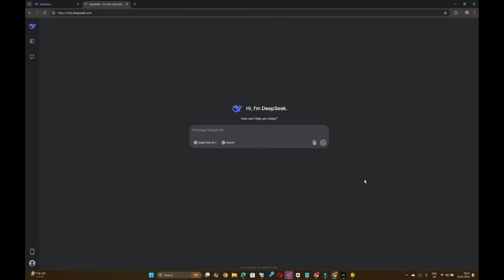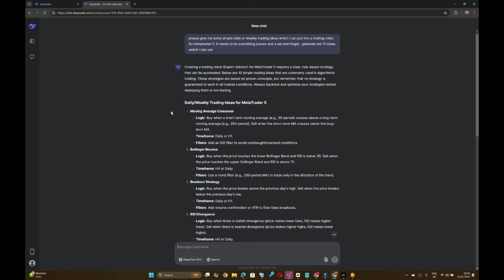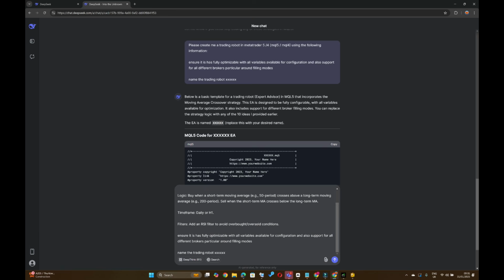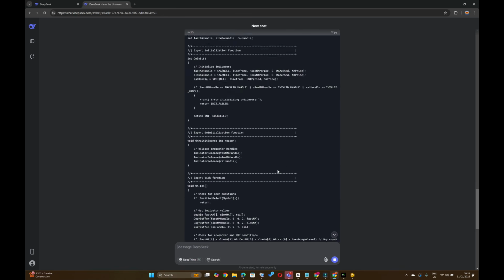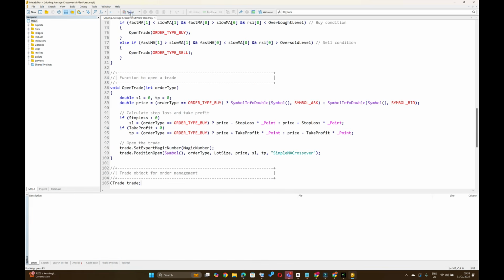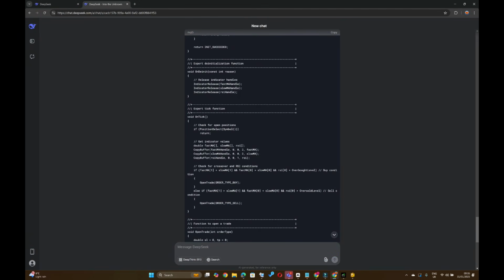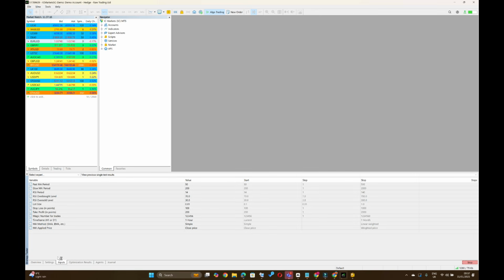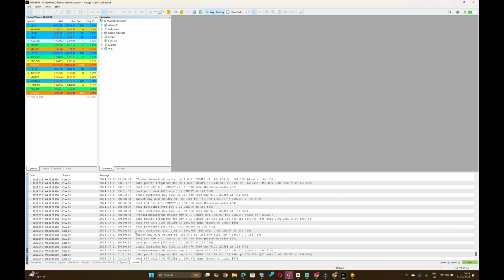Build a Trading Robots with Deepseek AI in under 5 minutes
Deepseek AI is the latest ChatGPT variant which is free and is amazing! You can now generate trading strategies and also trading robots on Metatrader 4 or 5 or any other platform very simply. In this video we are going to go through the whole process of getting a trading robot up and running so you can see how it's done.

After you've done this you'll need to Optimize the trading robot to find settings.. if you don't know how to do this, watch this video about optimization